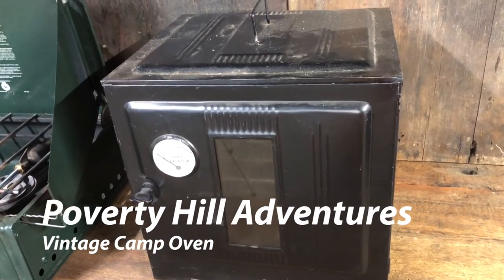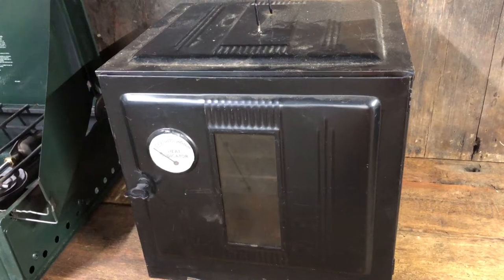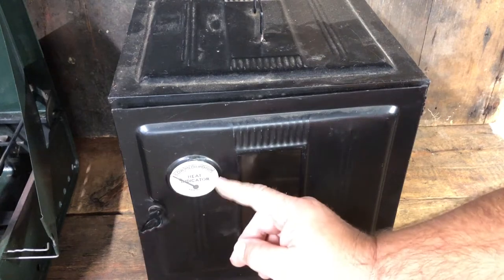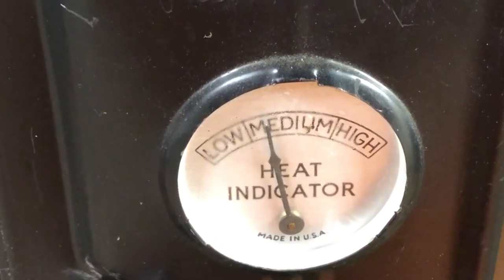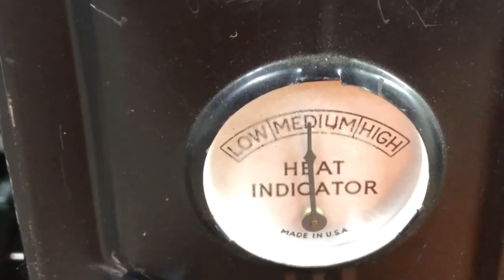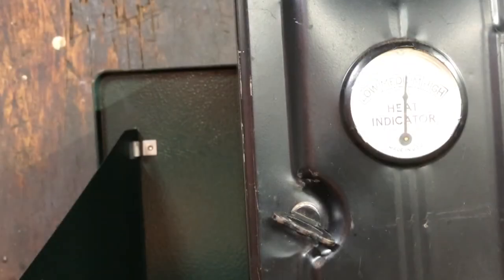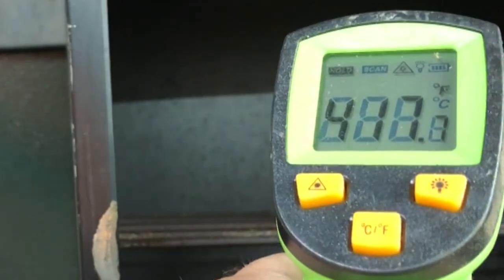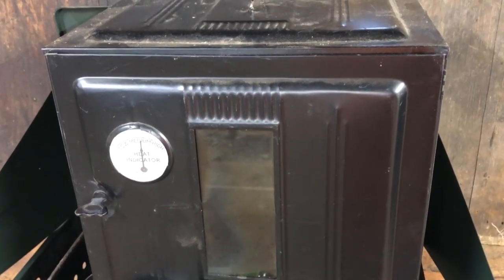Camp Oven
A look at a vintage camp stove oven